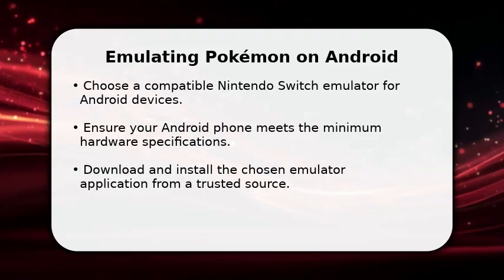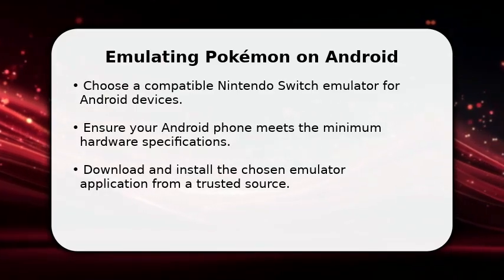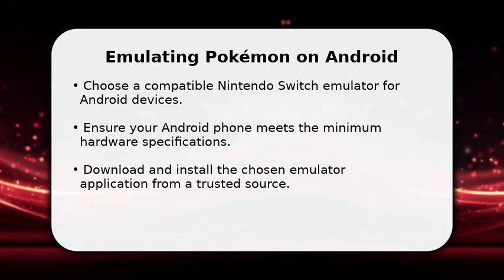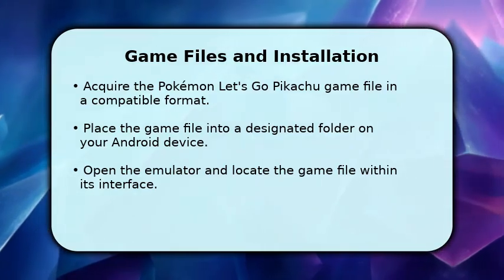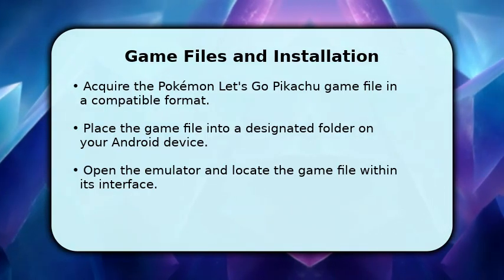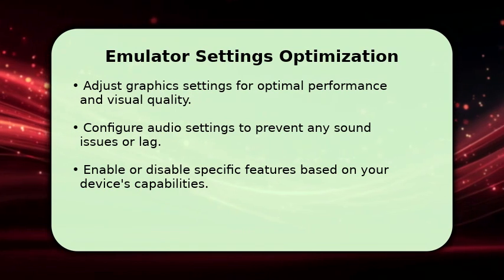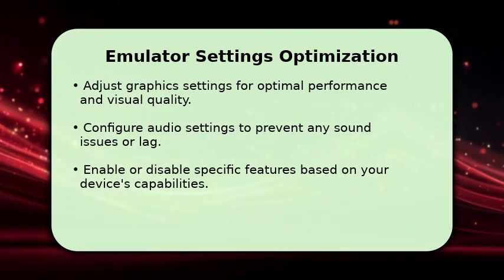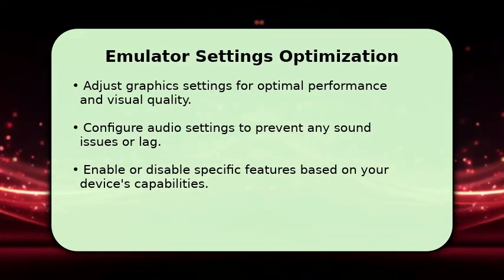How to Play Pokémon Let's Go Pikachu on Android with Emulator 2025 - Full Guide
▸ (v) Are you a Pokémon fan looking to play Pokémon Let's Go Pikachu on your Android device? This video will show you how to set up an emulator and download the game, so you can start playing in no time. We'll cover everything from choosing the right emulator to installing the necessary files.

Pokémon Let's Go Pikachu android, emulator 2025, play pokemon on android, pokemon games for android, how to play pokemon let's go pikachu on android, android emulator pokemon, pokemon games download android